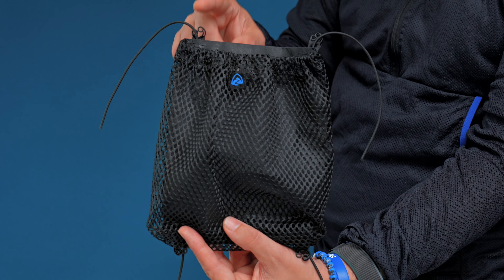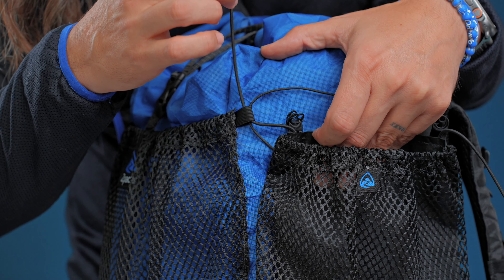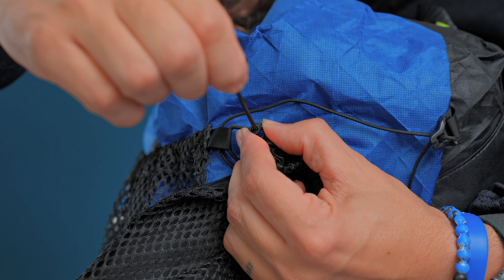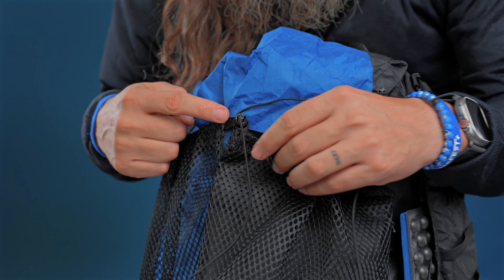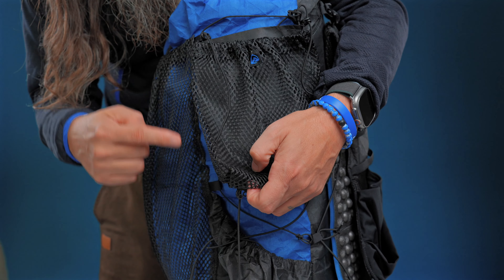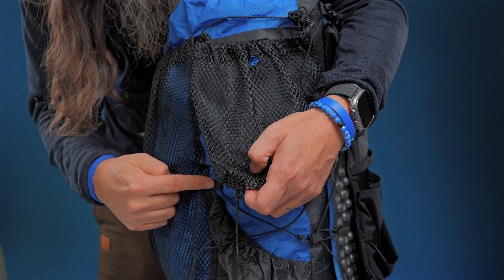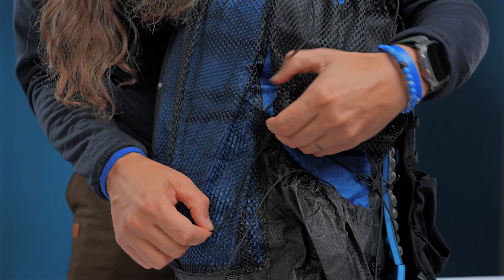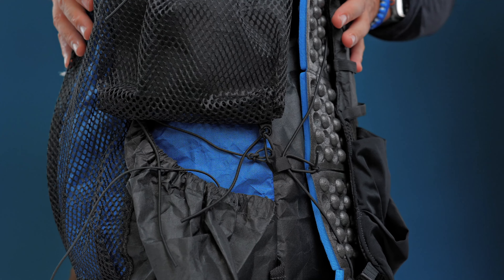Zpacks Top Side Pocket Installation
In this video, Mateo from Zpacks goes over how to properly attach our top side pocket.